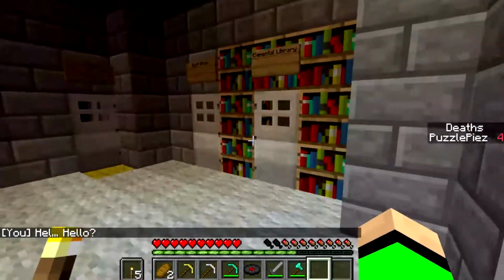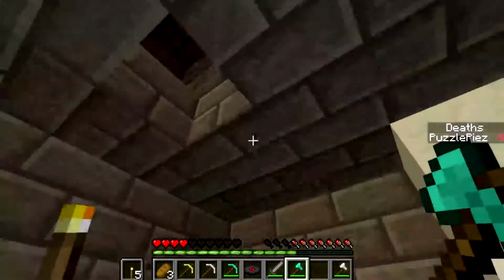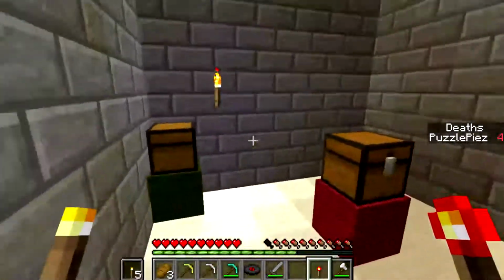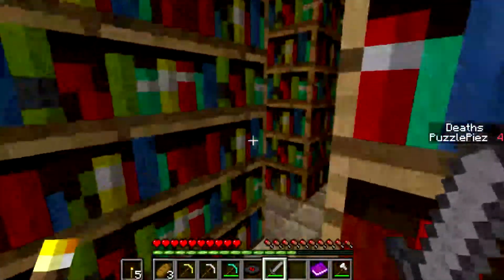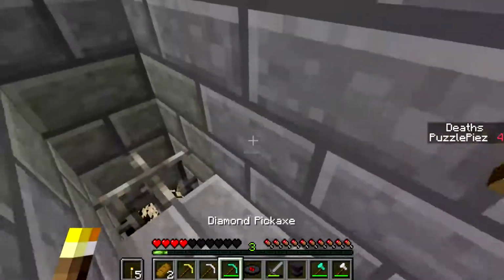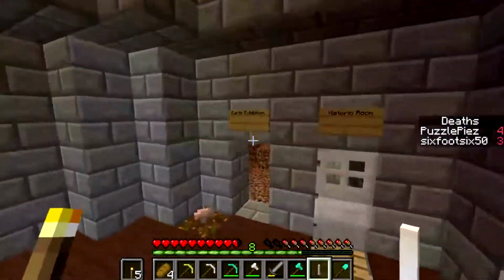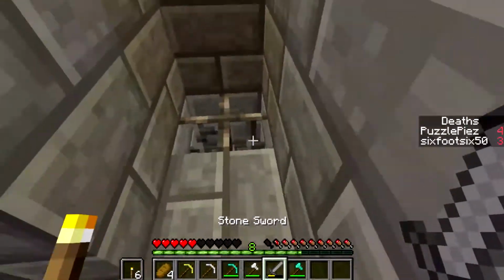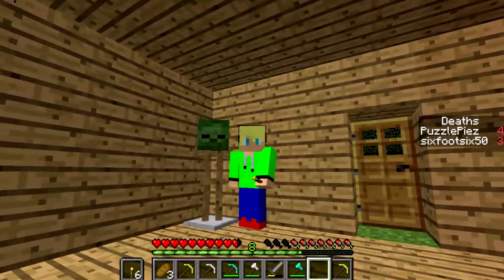I hate spiders! - DPTBR Ep. 2